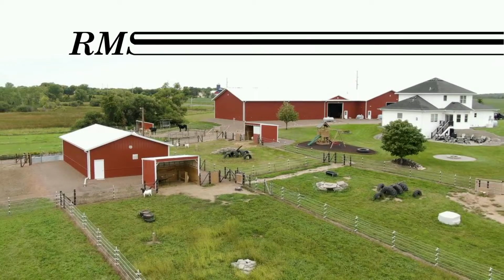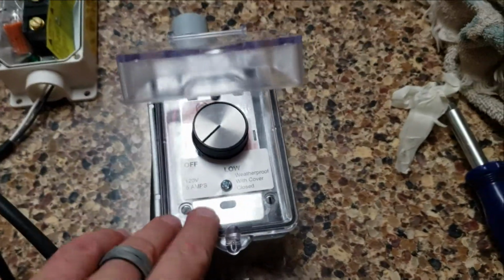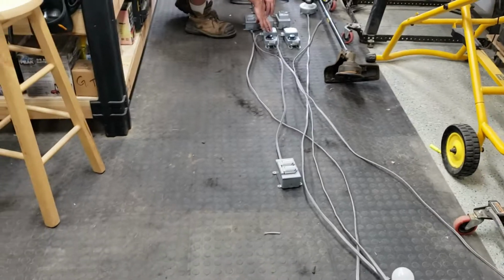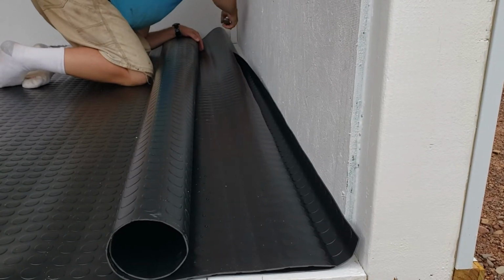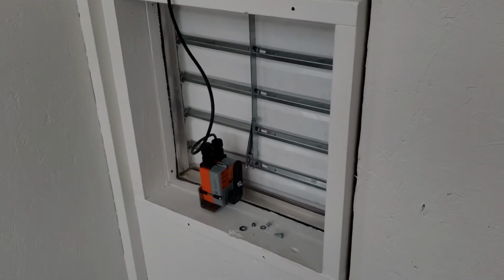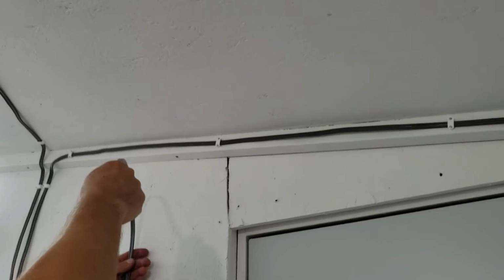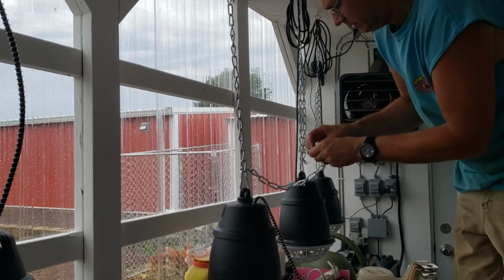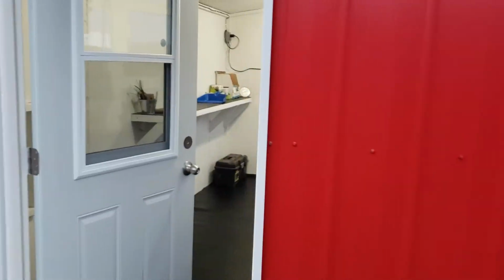Building, Ventilation and LED Wiring New Greenhouse pt 4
After months of hard work we are finishing it up with the LED lights, heat lamps, electric 240v heater and fan-ventilation installed.  The new greenhouse is ready to be used.  We even added a cool garage flooring mat to help keep the floor cleaner and such